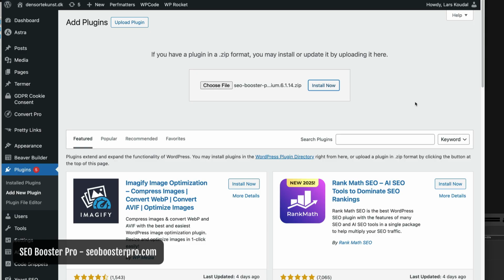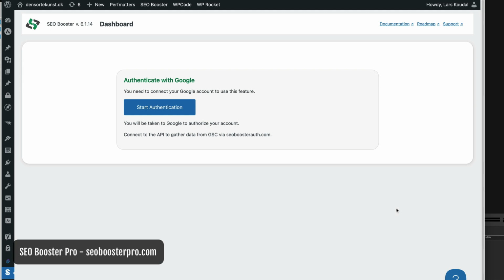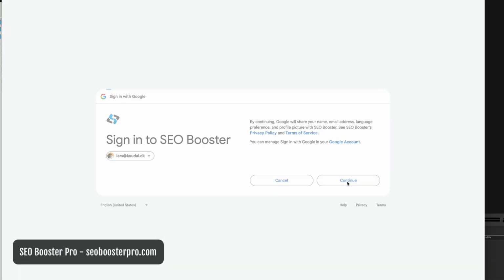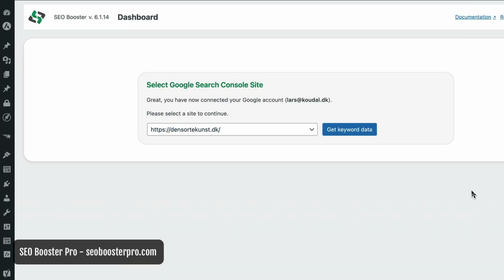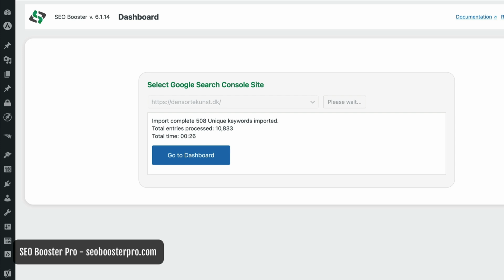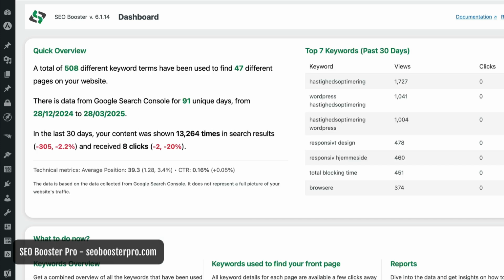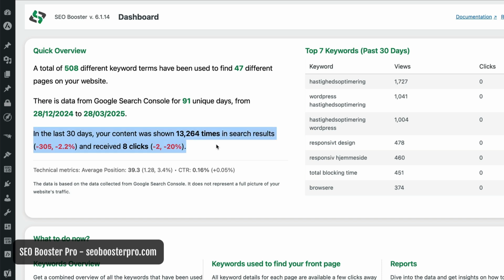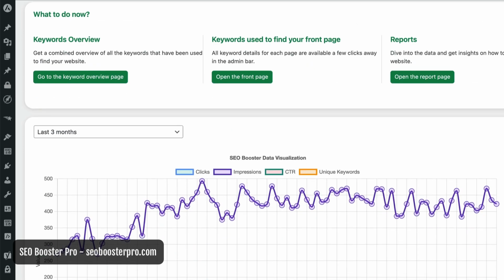How to Install SEO Booster Plugin in WordPress (Step-by-Step Tutorial)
Learn how to install the SEO Booster plugin for WordPress and supercharge your website’s SEO performance!  In this step-by-step guide, we’ll walk you through everything you need to get started with SEO Booster, from plugin installation to activating powerful features like real-time keyword data, automatic internal linking, 404 error detection, inline keyword insights, and much more.

Whether you’re a beginner or an experienced marketer, SEO Booster helps you optimize your content using Google Search Console data directly inside WordPress.